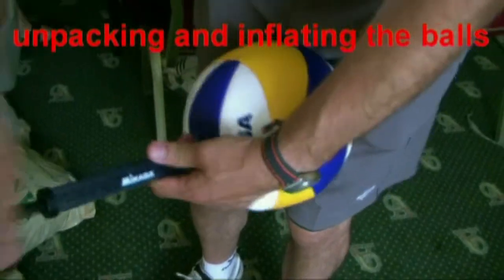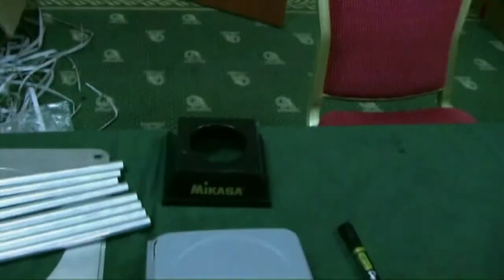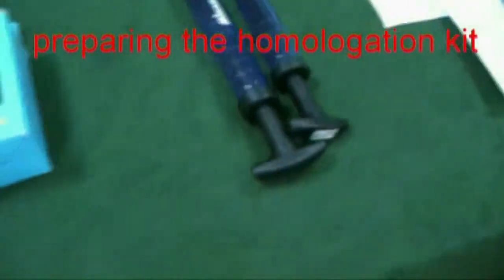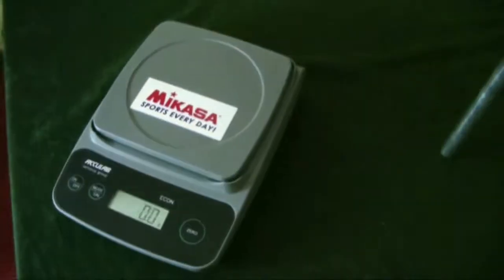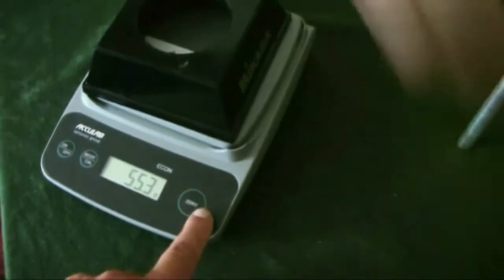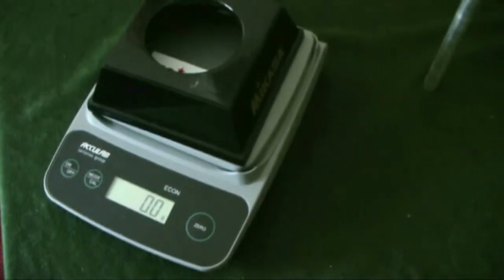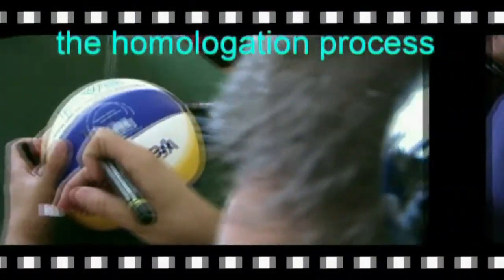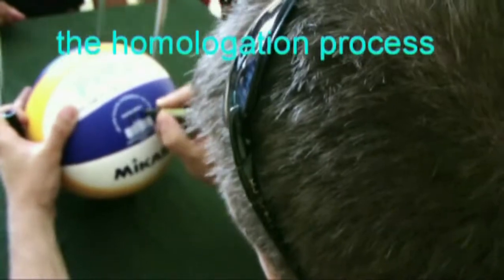FIVB - Homologation of a Mikasa ball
How to homologation of a Mikasa ball - FIVB Tutorial